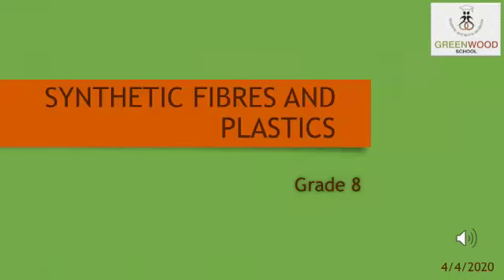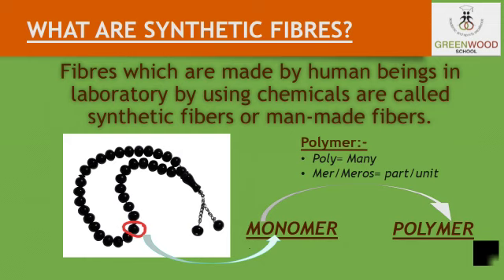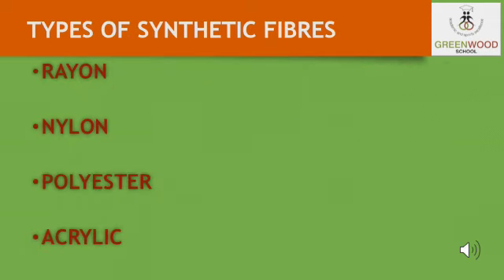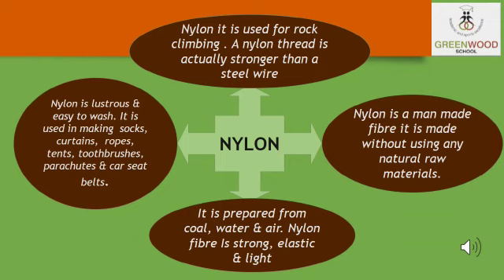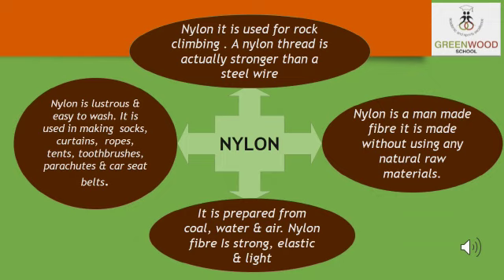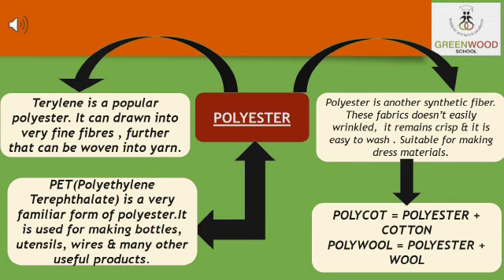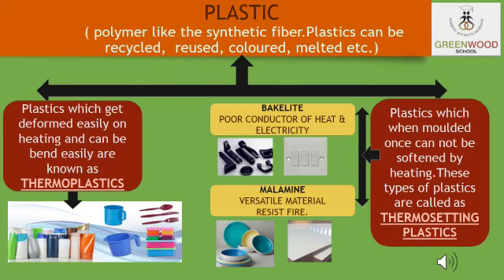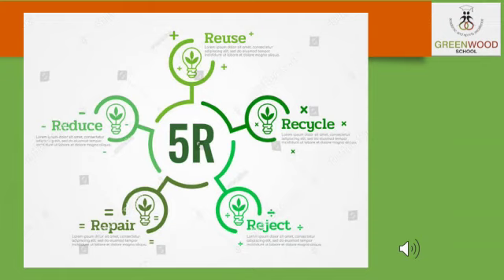Grade 8 - Science (Chapter 3 - Synthetic Fibres & Plastics)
Chapter 3 - Synthetic Fibres & Plastics